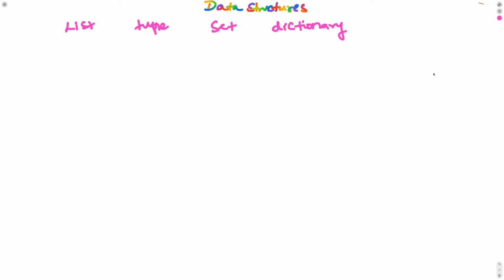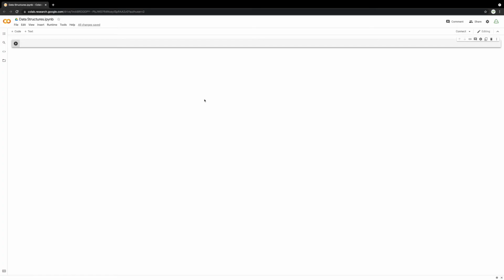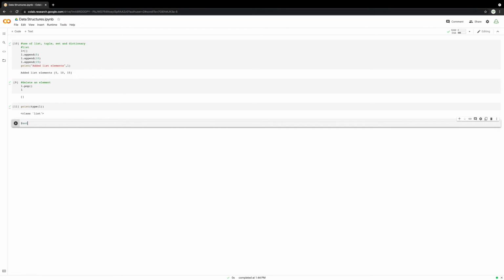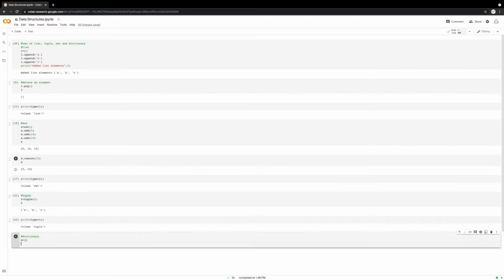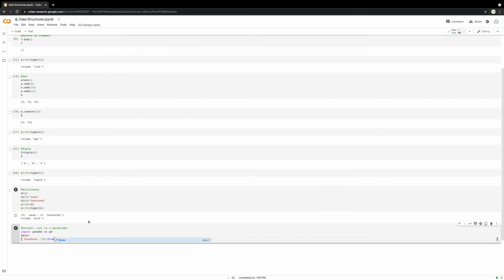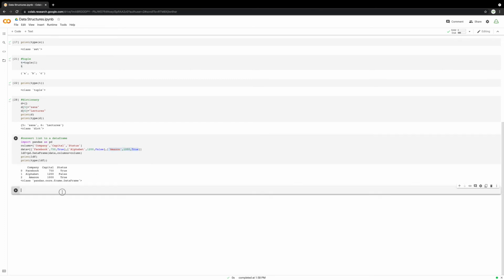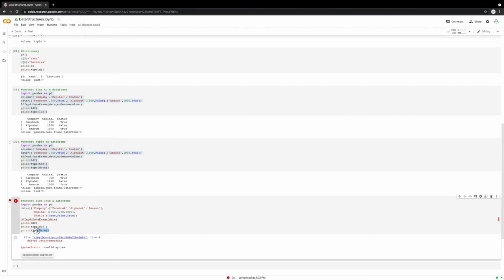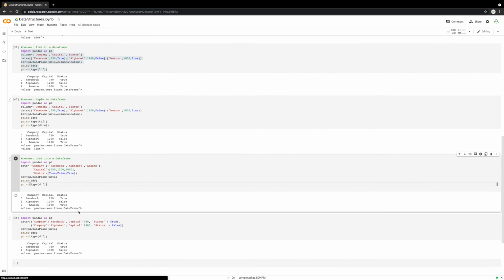Machine Learning Hands -on Tutorial | Data Structures in python | By Prasanalakshmi Balaji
Lists, Sets,Dictionary,Tuples explanations, programmatic demonstrations, ways to create dataframe from Data Structures.

Softwares used:
Google Colab
iMovie maker